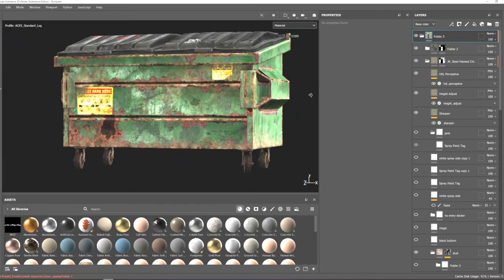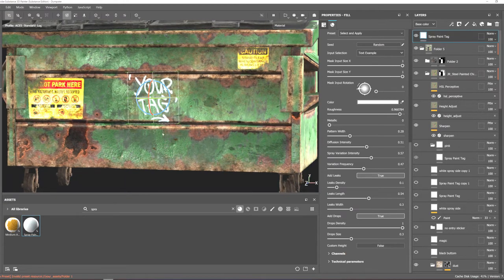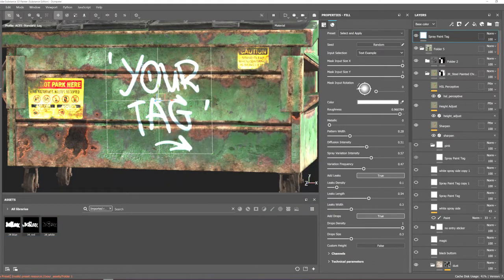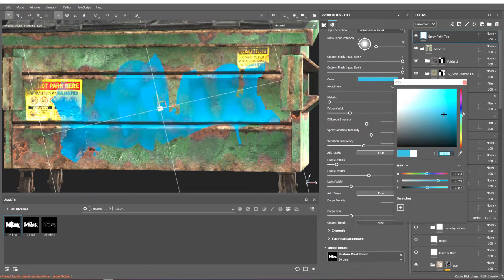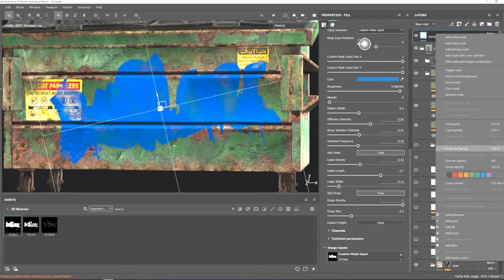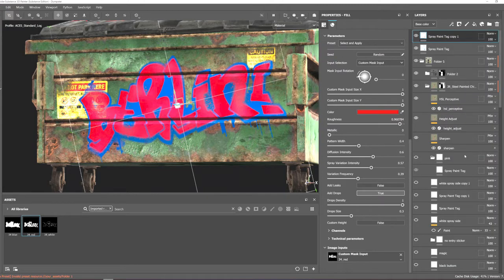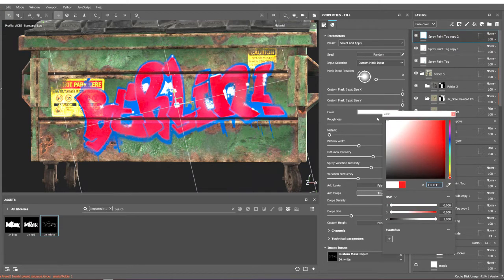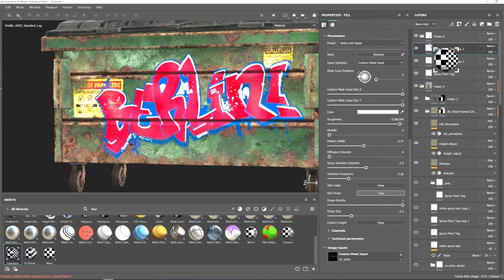How paining a graffiti in substance 3d painter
This is a set of 600 graffiti decals that you can use to add details to your 2D or 3D artwork in software such as Substance Painter, MARI, Photoshop, etc.

600 2k-4k PNG
SVG (Editable vector)
Designed Graffiti
Free Tutorial
4k-2k res
Separate Alpha For  each color
Splash, spatter, handprint, emoji, sign, sticker